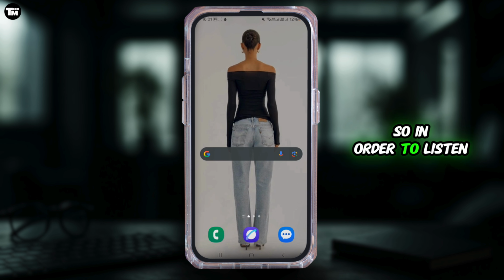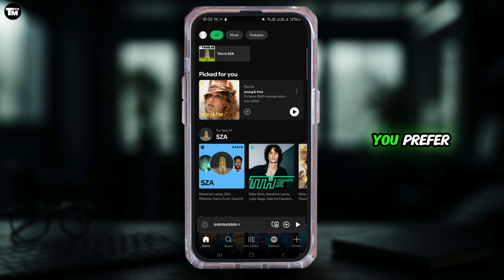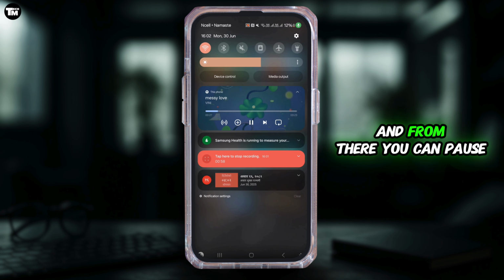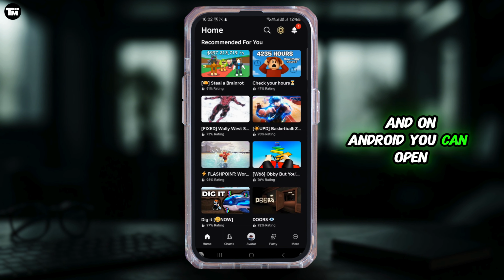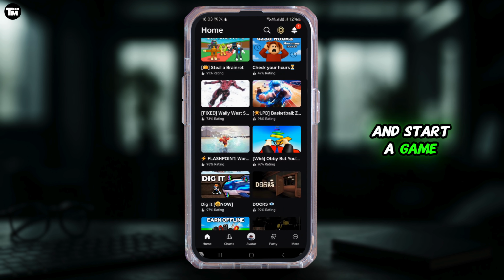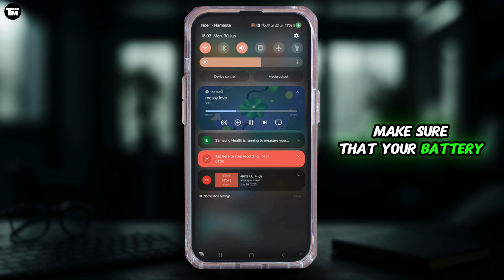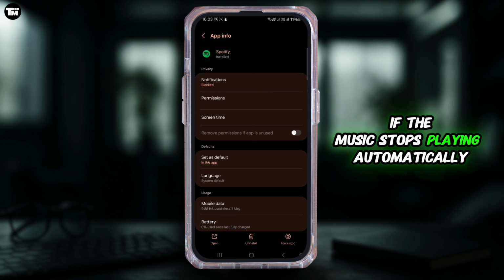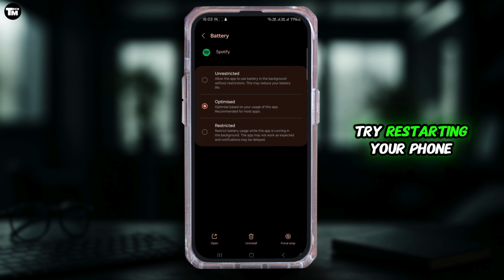How To Listen To Spotify While Playing Roblox on iPhone / Android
Need your favorite Spotify tracks pumping while you grind Roblox on iPhone or Android in 2025? This video is your step-by-step guide to keep music streaming in the background—covering iOS Background Audio toggles, Android Picture-in-Picture tricks, battery-saver exclusions, and in-game volume-mixing so swords clash and beats drop perfectly in sync.

Timestamps
0:00 Introduction
0:10 How To Listen to Spotify While Playing Roblox on iPhone / Android